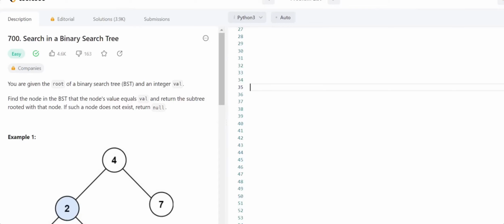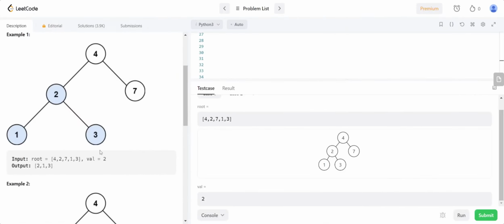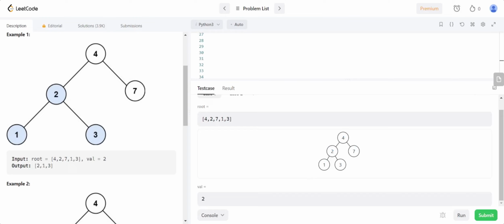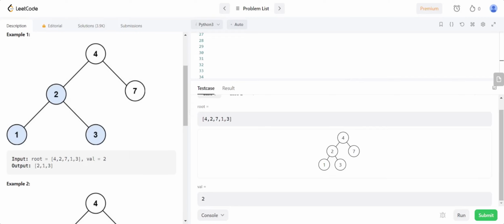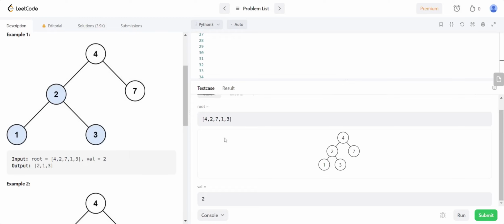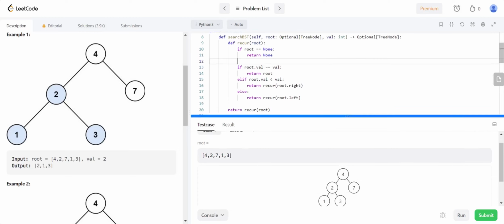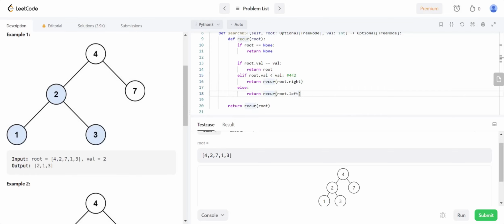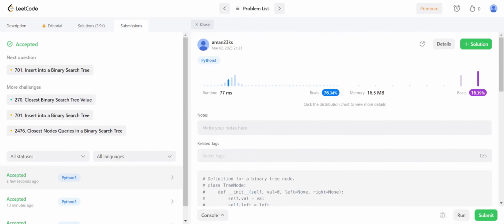Search In A Binary Search Tree Leetcode Python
Hey guys I'll be solving the problem Search In a Binary Search Tree on Leetcode.